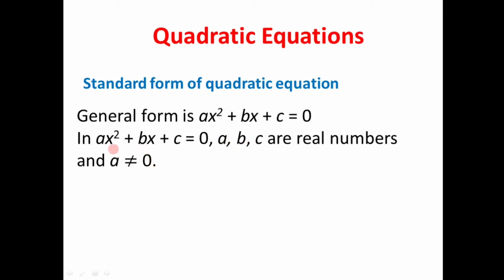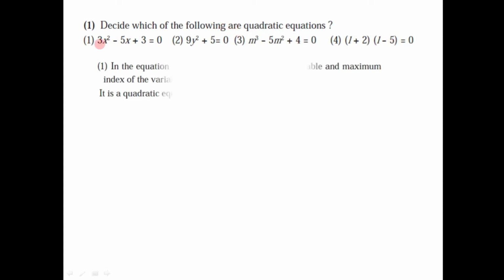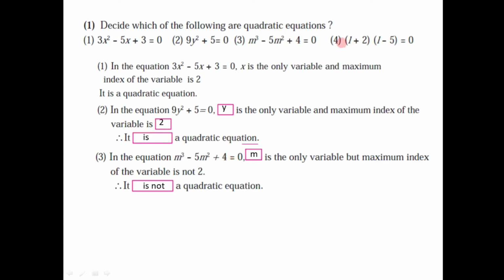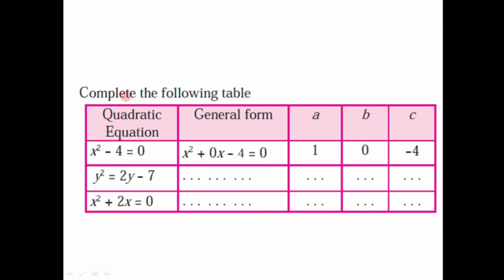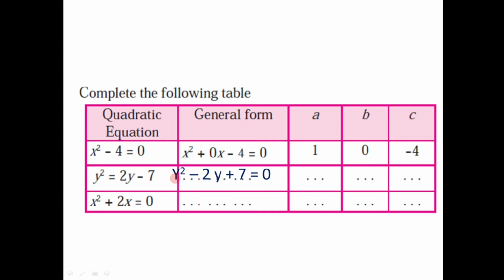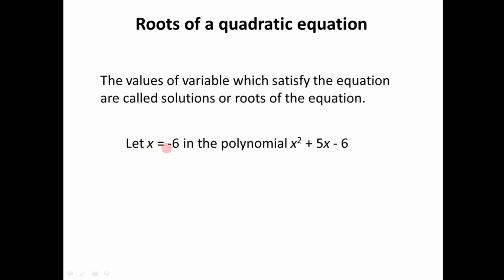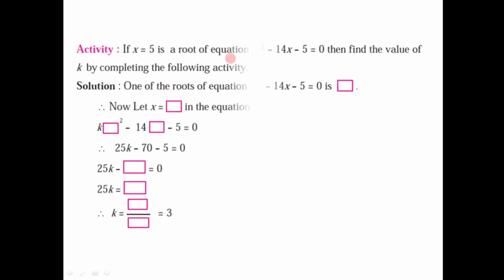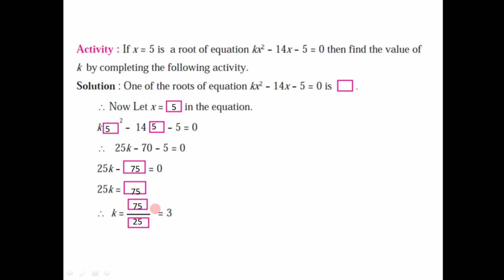Quadratic Equations part 1 - Class 10